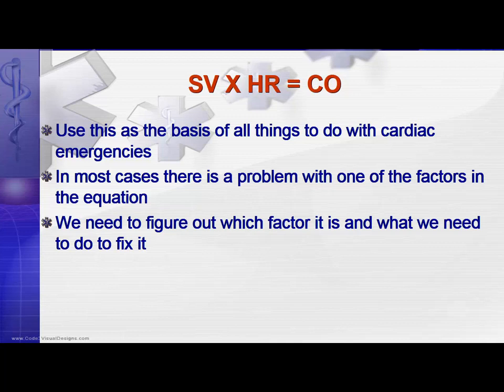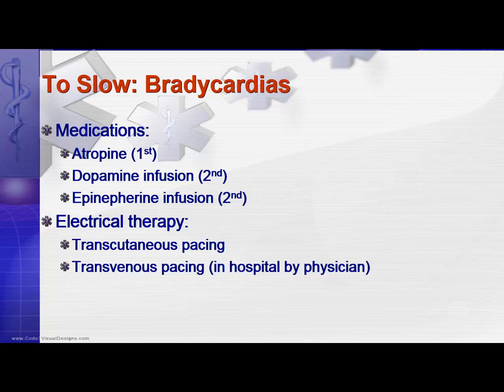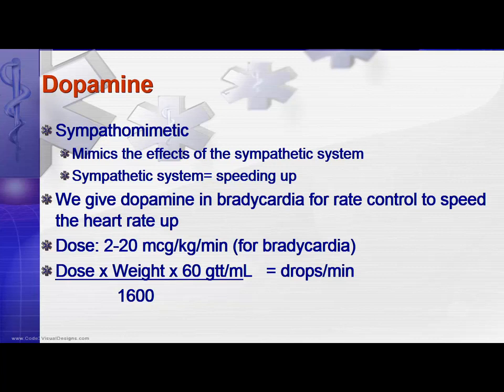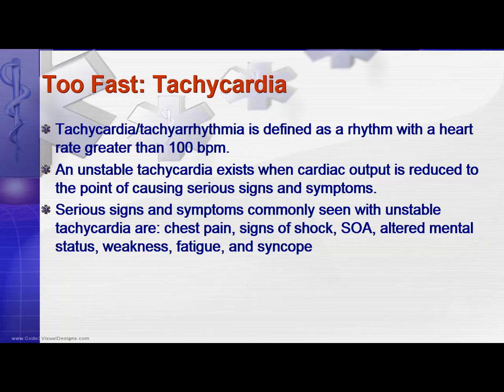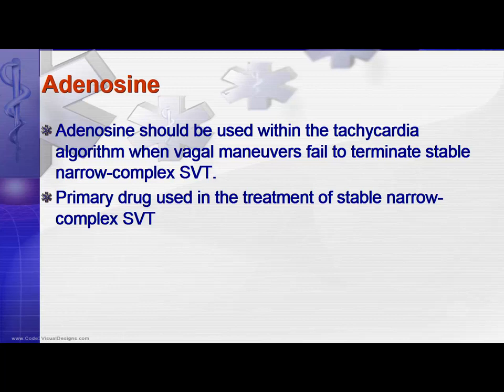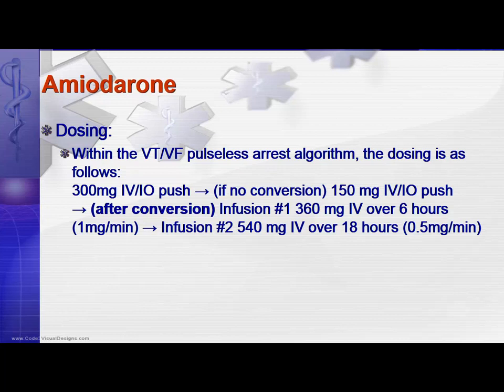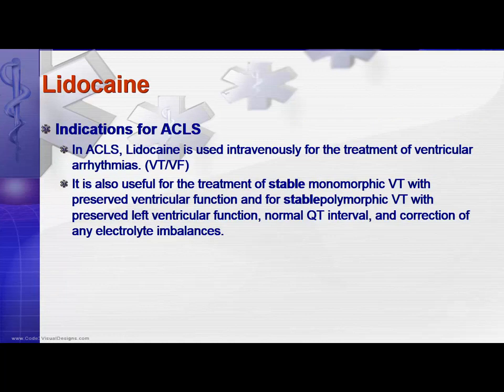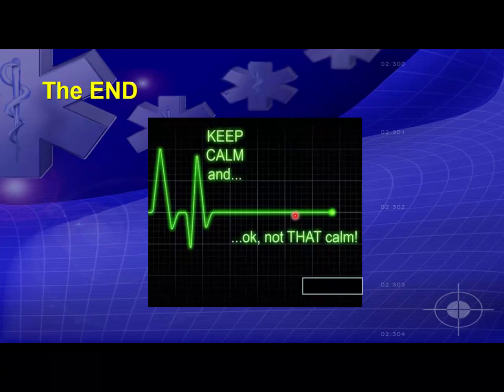Cardiac Management and Drugs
Paramedic cardiac management including medications used in ACLS algorithms.